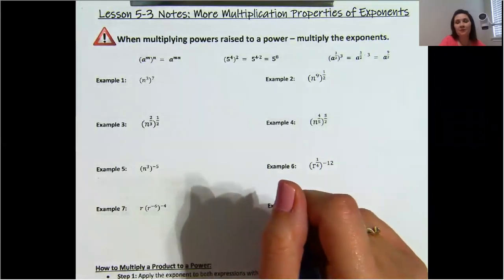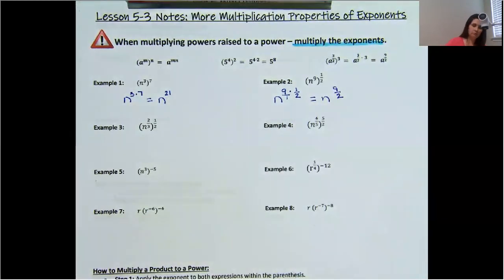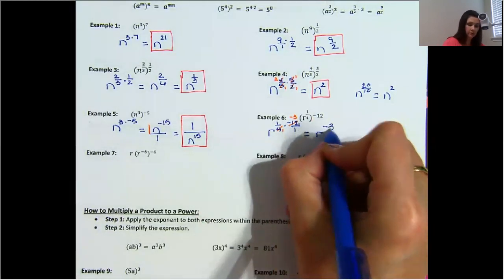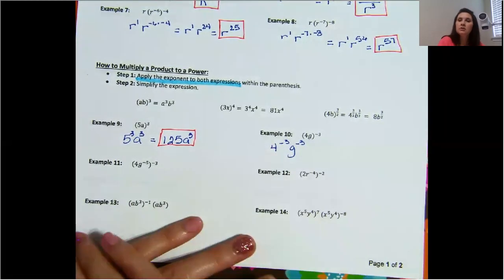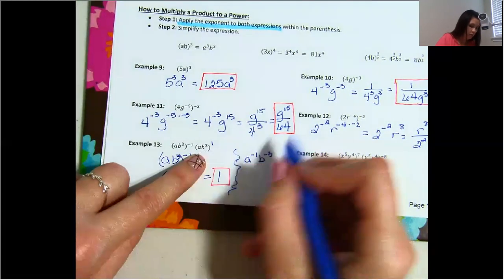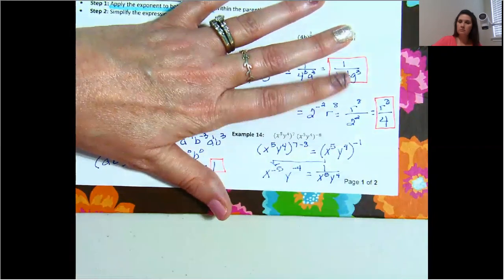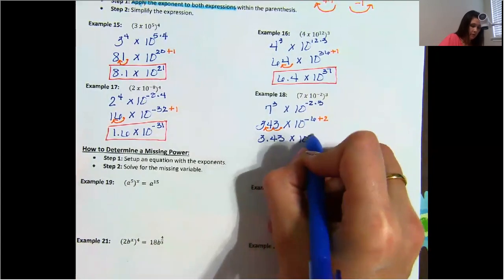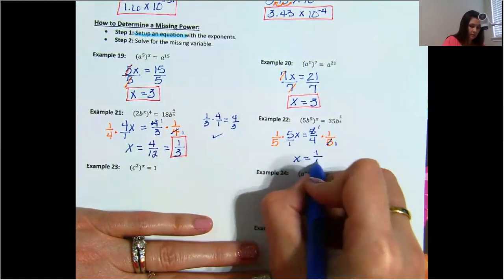Lesson 5-3: More Multiplication with Exponents